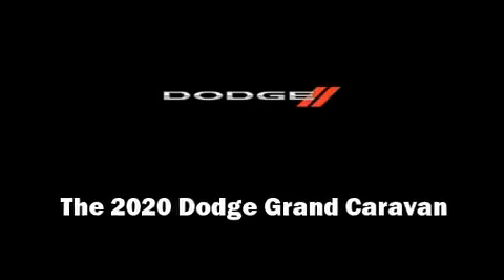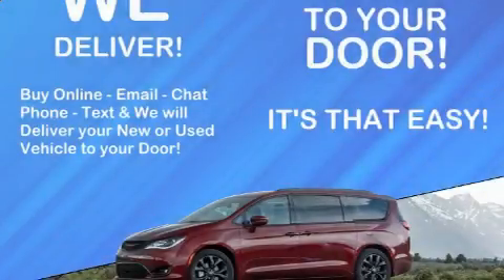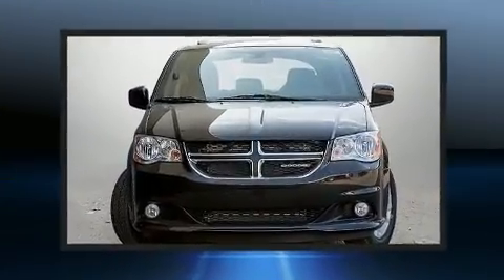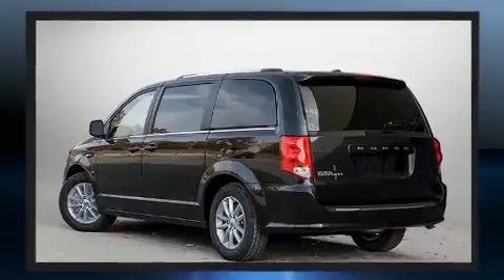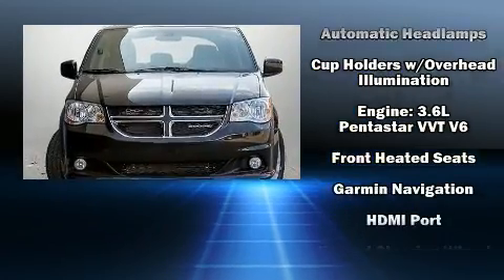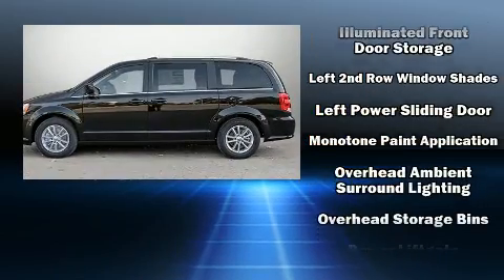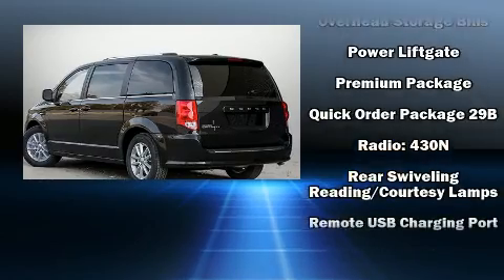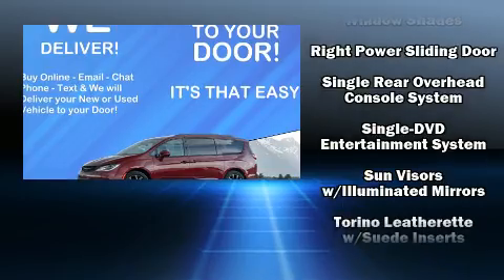2020 Dodge Grand Caravan SXT Premium Plus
Familiarize yourself with the 2020 Dodge Grand Caravan. This 7 passenger van provides a satisfying ride for all passengers. Smooth gearshifts are achieved thanks to the refined 6 cylinder engine, providing a spirited, yet composed ride and drive. Dodge prioritized fit and finish as evidenced by: an outside temperature display, heated seats, heated steering wheel, cruise control, an overhead console, a roof rack, and 1-touch window functionality. Storage solutions are integrated throughout the interior, demonstrating thoughtful attention to detail. Audio features include a CD player with MP3 capability, and 6 speakers, providing excellent sound throughout the cabin. Rear LCD monitors provide entertainment that your passengers will appreciate no matter how far the drive. Dodge also prioritized safety and security with features such as: dual front impact airbags with occupant sensing airbag, head curtain airbags, traction control, brake assist, anti-whiplash front head restraints, a security system, and 4 wheel disc brakes with ABS. With electronic stability control supplementing mechanical systems, you'll maintain precise command of the roadway. We have the vehicle you've been searching for at a price you can afford. Please don't hesitate to give us a call.